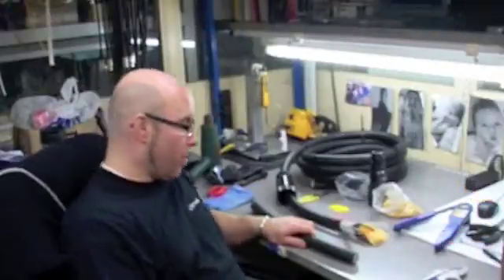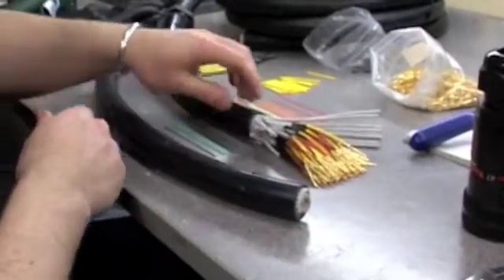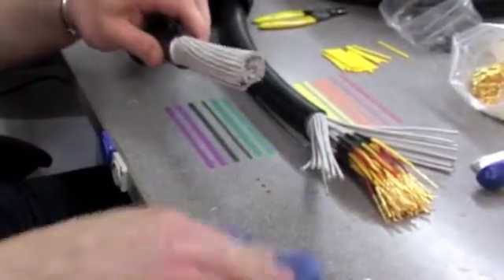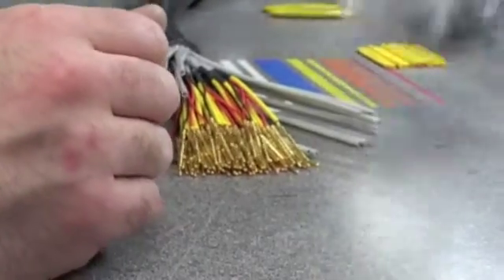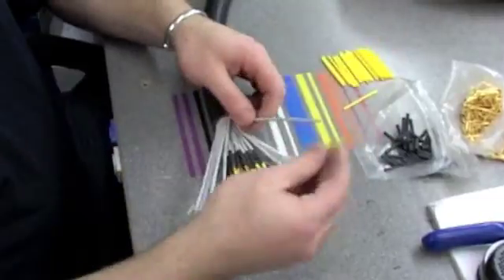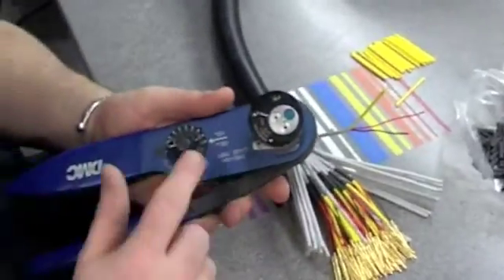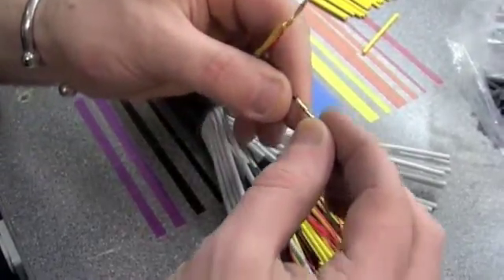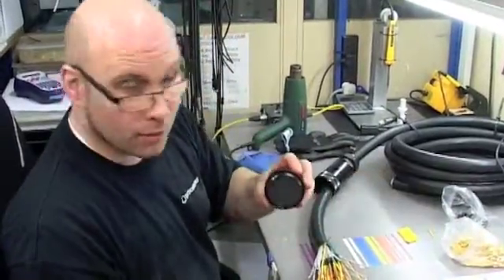How to make a 150 pin Multicore Cable - Part 1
This is a video to show how to build a Multi-Core 150 pin cable.